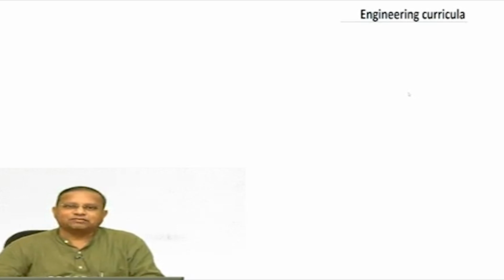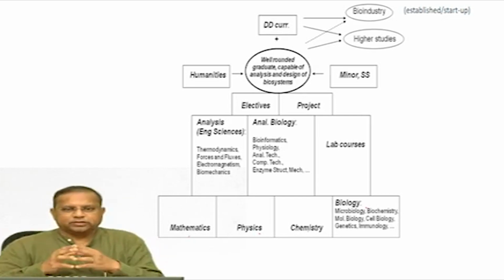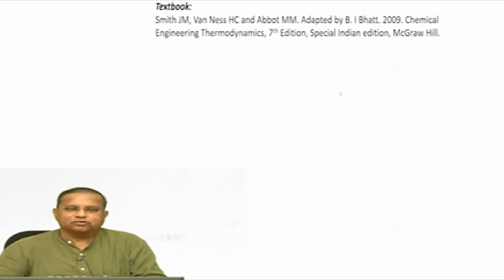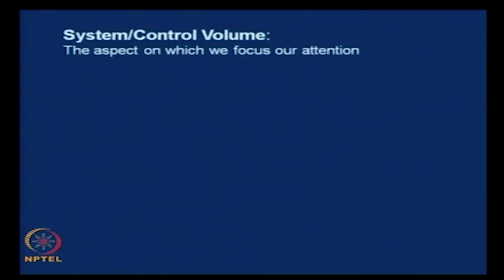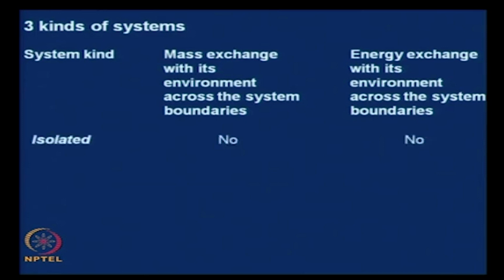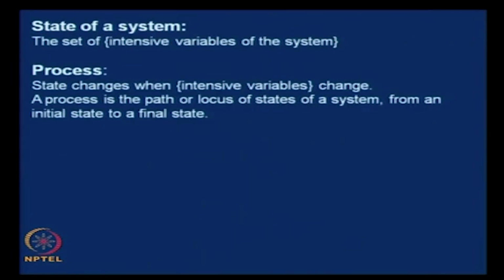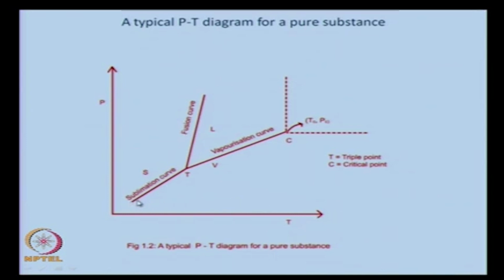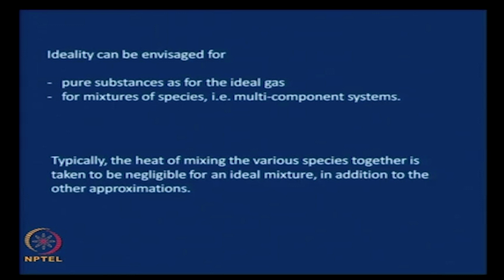Introduction and review